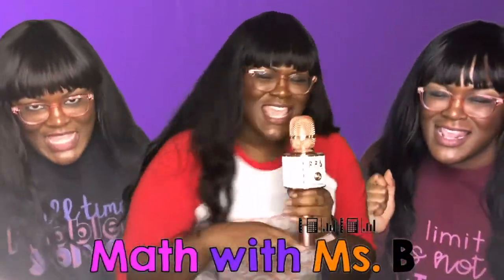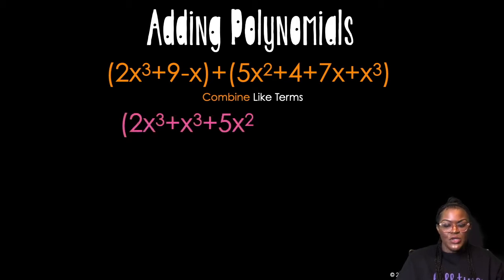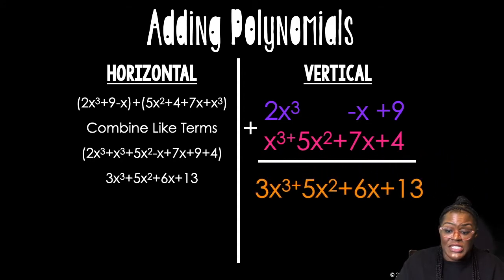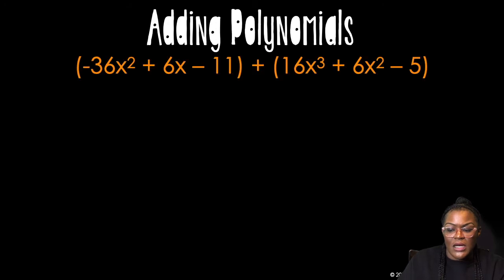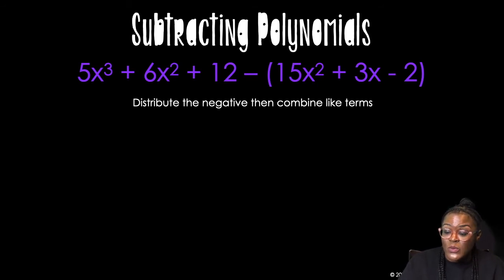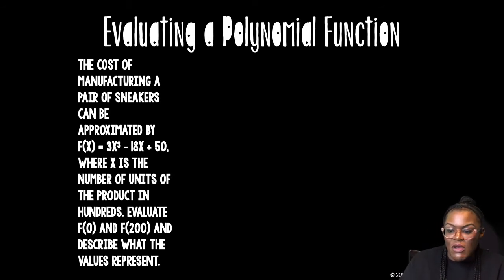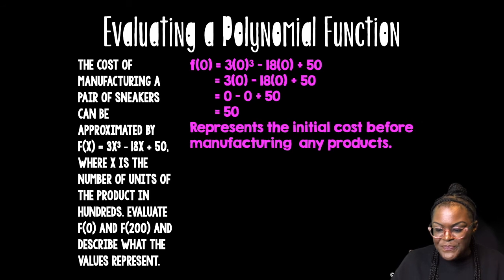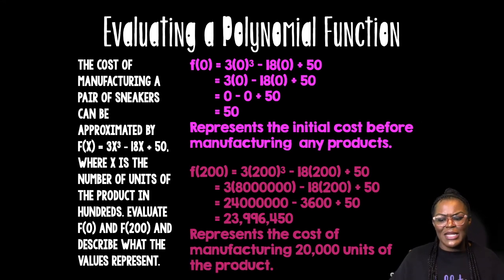Adding, Subtracting & Evaluating Polynomials